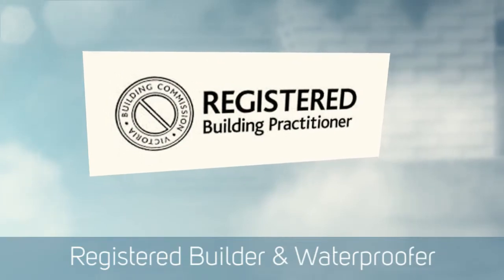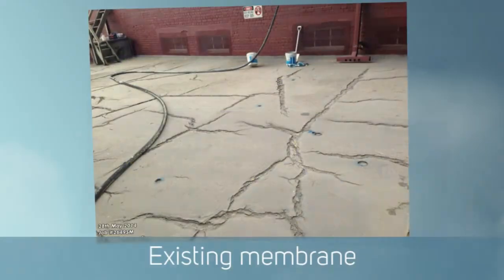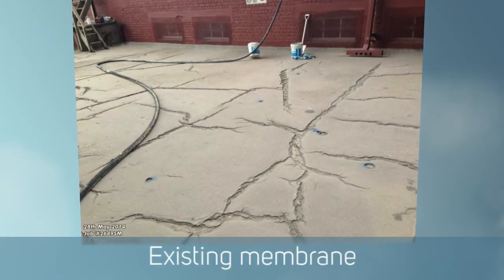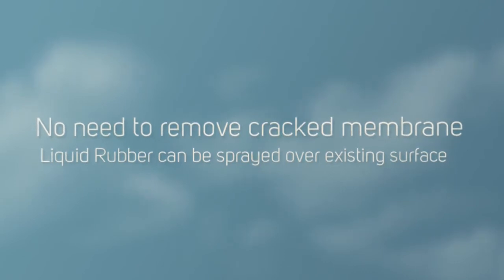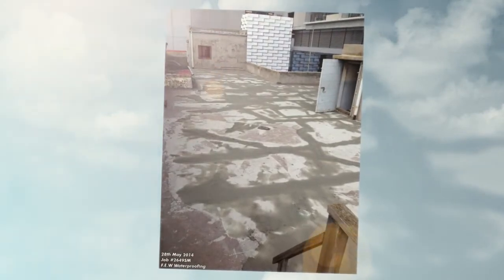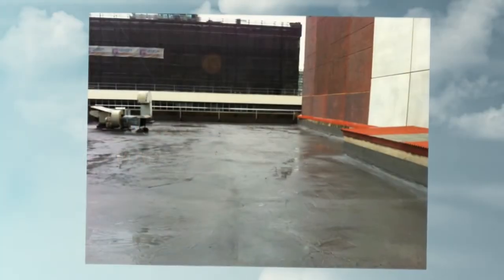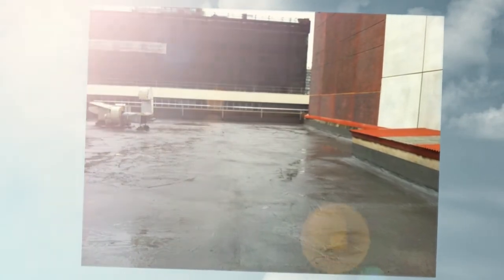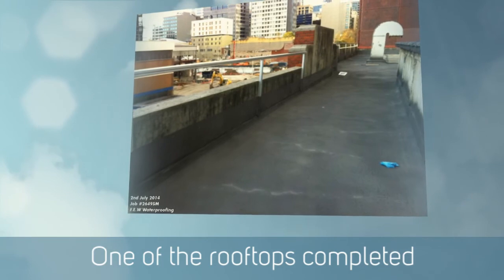How to Fix/Repair Failed Waterproofing Membranes with Liquid Rubber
Roof waterproofing membranes deteriorate and crack leading to water leaks over time and exposure to the elements.
Remedial waterproof roof coatings require specialist applicators with experience and knowledge.

This video shows you how we use Liquid Rubber to waterproof leaking and deteriorated roof membranes.

F.E.W Waterproofing Melbourne Victoria.
Waterproofing specialists based in Melbourne. Complete waterproofing installation and application, concrete protection and corrosion control services throughout Victoria.  Certified Liquid Rubber Applicators.